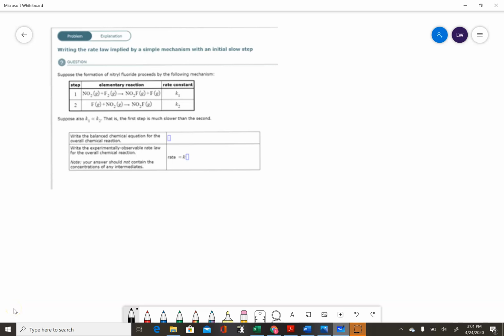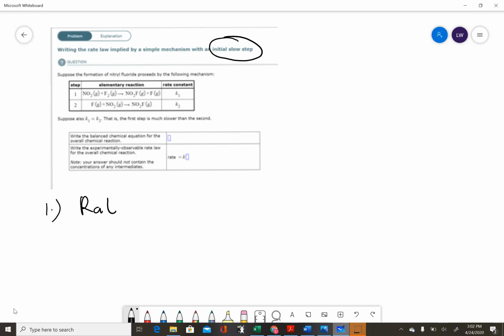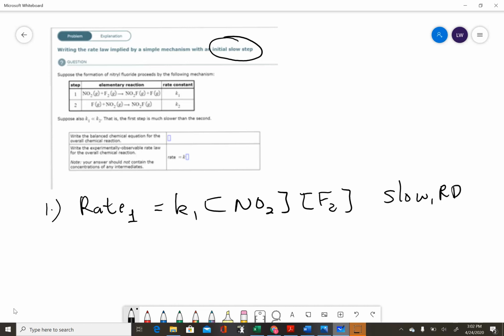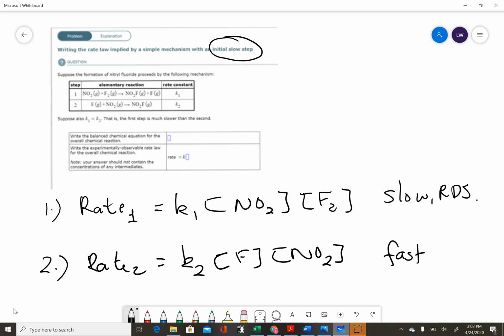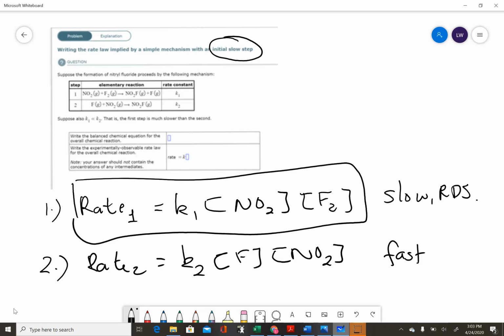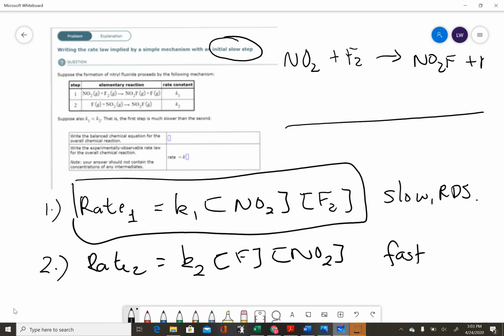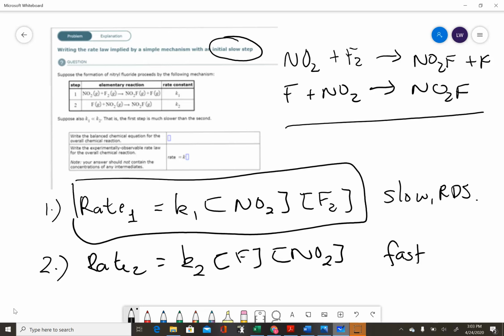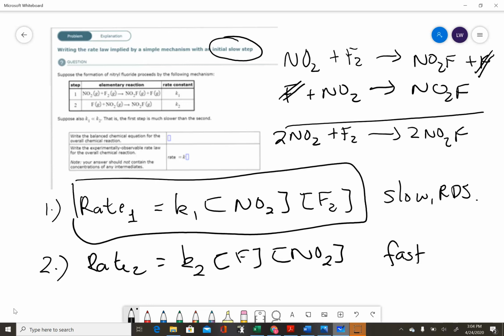Writing a rate law implied by a simple reaction mechanism with an initial slow step